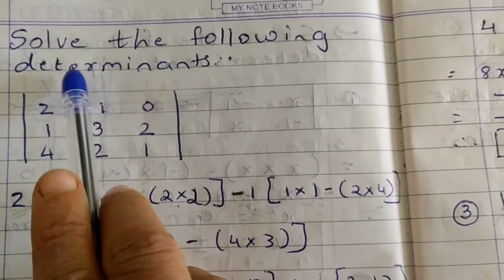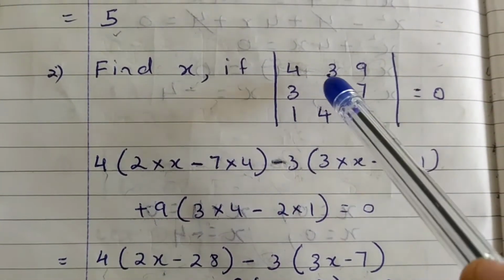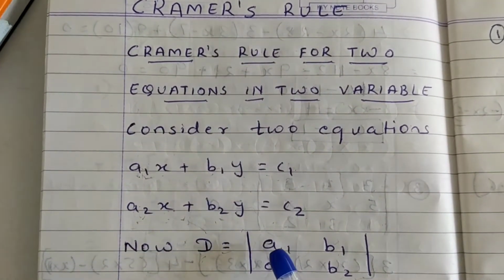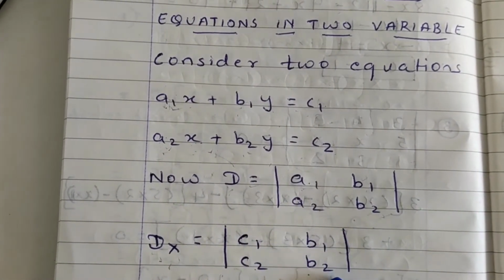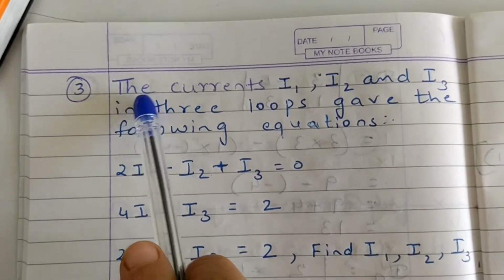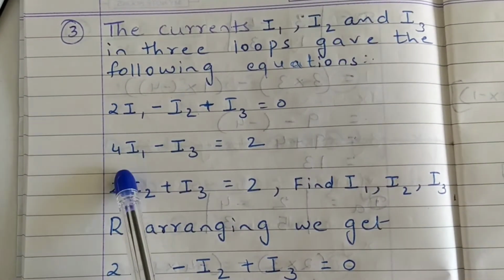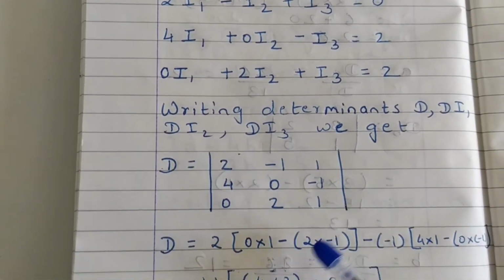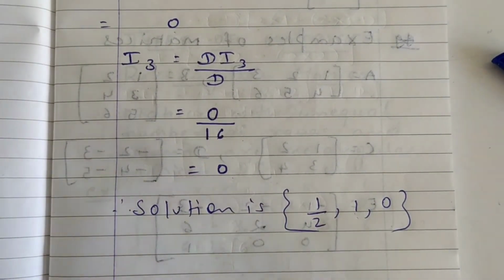DETERMINANTS - part 2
DETERMINANTS of order 3X3 and Cramer's rule